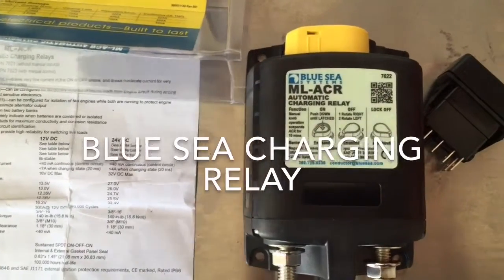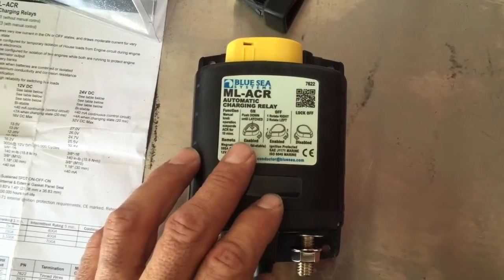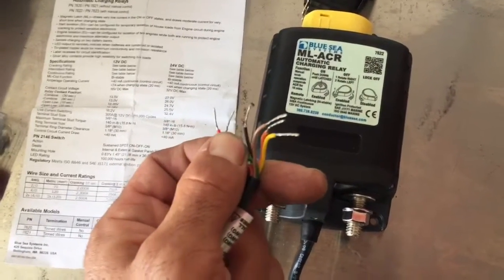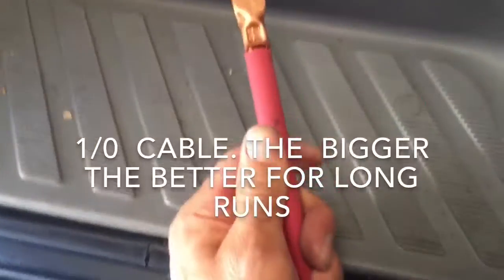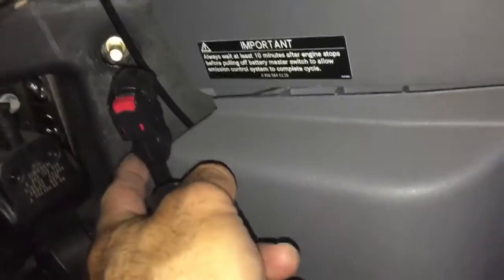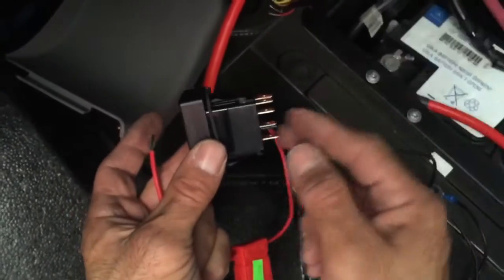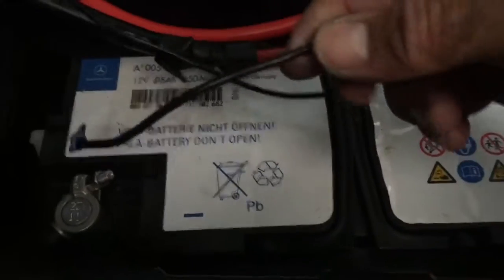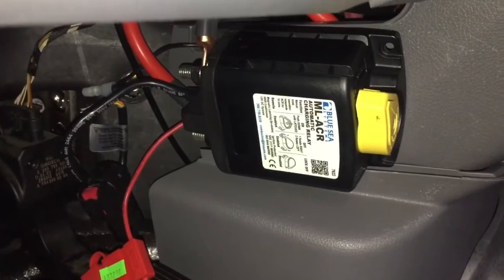Sprinter Van Blue Sea Charging Relay Install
DIY install of a Blue Sea automatic charging relay.  A charging relay will allow the starting battery alternator to charge auxiliary batteries and vice versa. When the charging source is removed the voltage regulator senses a voltage drop and separates the two batteries so that they are independant. @projectsprinter